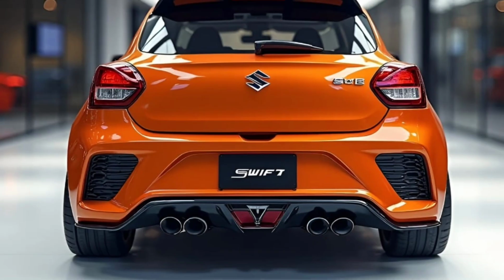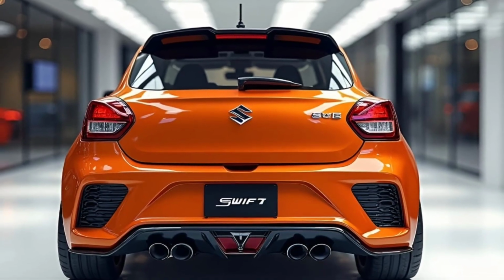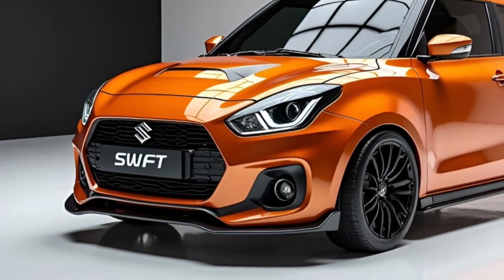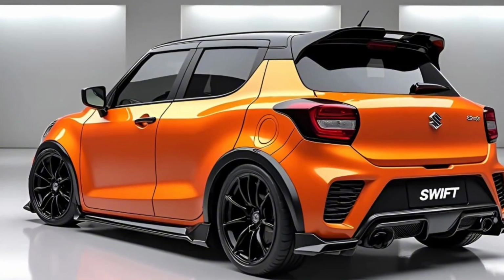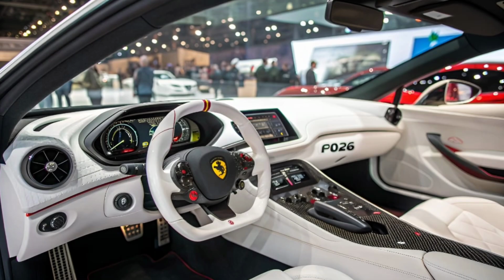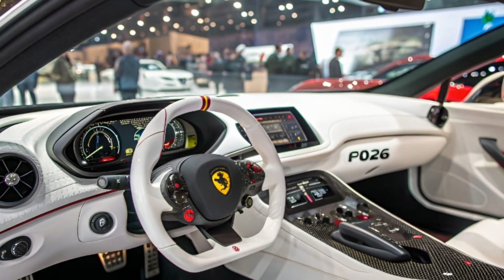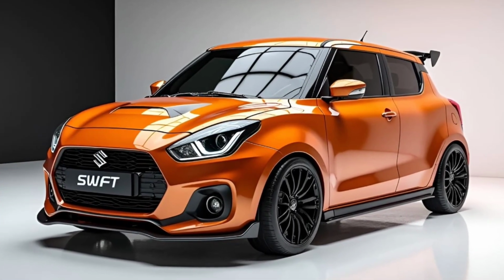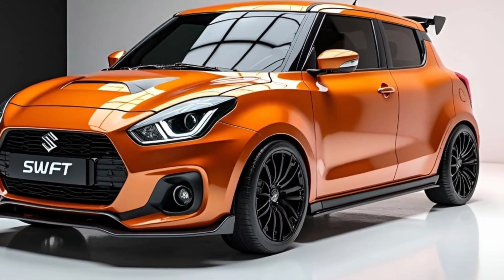2026 Suzuki Swift Sport: YOU WON’T BELIEVE This Hybrid HATCHBACK🔥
Description:
"Hold onto your seats, Swifties! Suzuki is gearing up to drop the jaw‑dropping 2026 Swift Sport – packing a turbo‑charged 1.4L engine + a 48V mild hybrid system for around 165 PS and 240 Nm torque with extra kick from an electric boost. Expect it to be lighter (~960 kg), sharper, and faster than any Swift before. Will it redefine the hot‑hatch world? 🔥 Watch the full breakdown of specs, performance, design leaks, and why it might NEVER hit India. Don’t forget to smash that 🔔 and join the ride!"

“Alright Swift fans, that wraps up our deep dive into the 2026 Suzuki Swift Sport – the turbo‑charged 1.4 L engine, 48 V mild‑hybrid boost, and that razor-sharp ~960 kg chassis really make it one of the most exciting hot‑hatch contenders yet  .

It’s a shame Indian fans might miss out, as Maruti’s focus shifts to electrification and the premium price tag (₹13–15 lakh) makes it unlikely to come here  . But globally? This could be the last of the true lightweight, driver-focused FWD hatches—a final bow before emissions rules and EVs take over  .

🔥 So what’s your take? Are you hyped for this hybrid hot hatch? Want a comparison with the VW Polo GTI or Honda Civic Si?